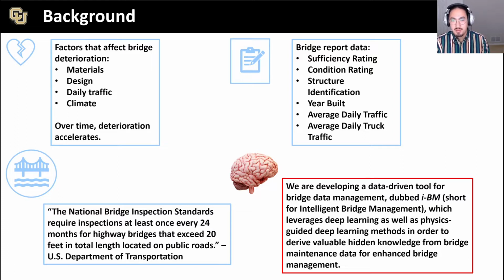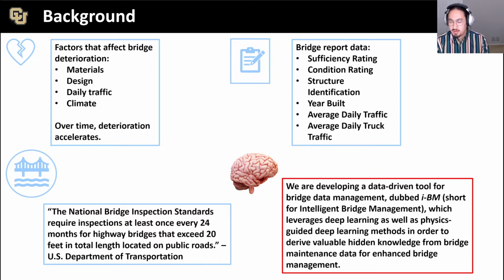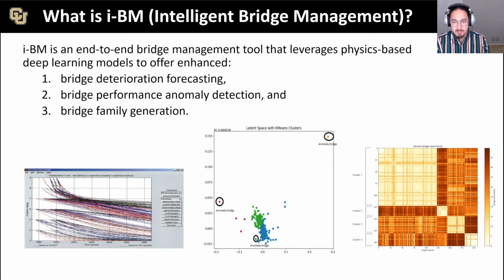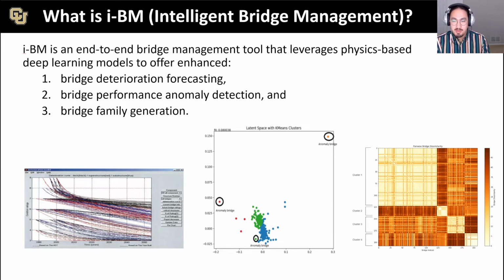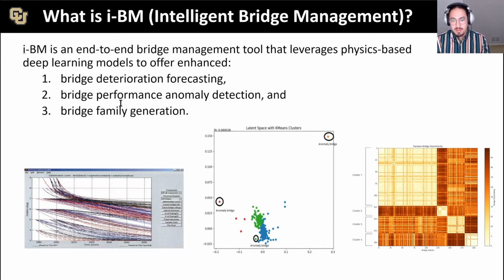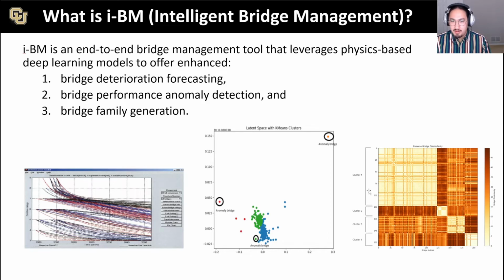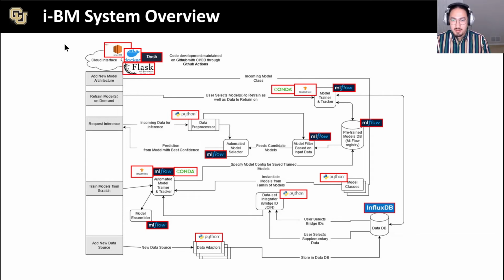Bridge Management Tool for Deterioration Forecasting and Anomaly Detection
Tobby LIe poster presentation on An Intelligent Bridge Management Tool for Deterioration Forecasting and Anomaly Detection Based on Physics-guided Deep Learning